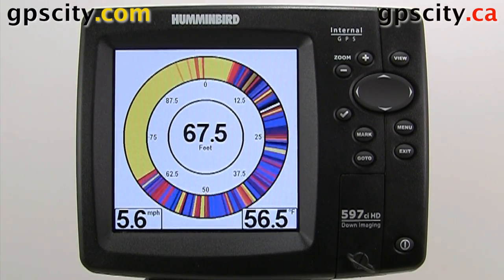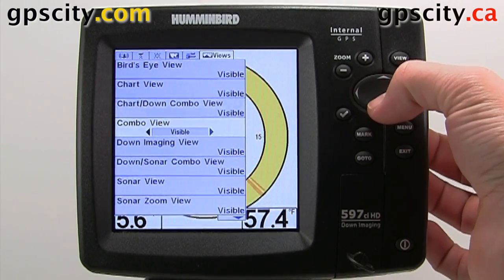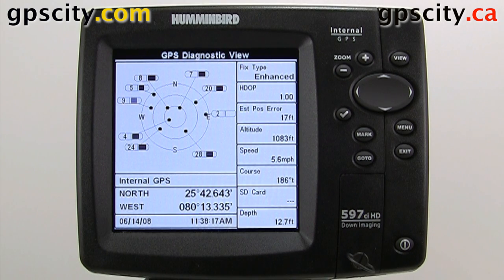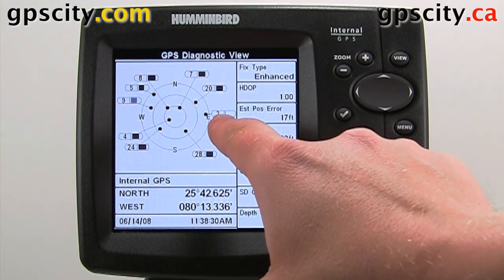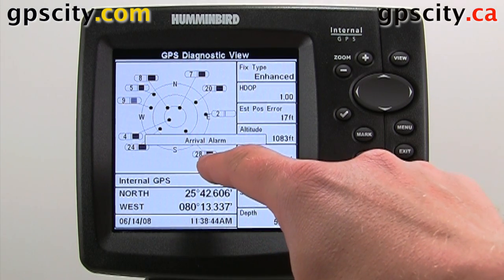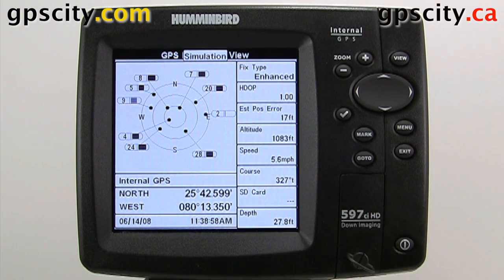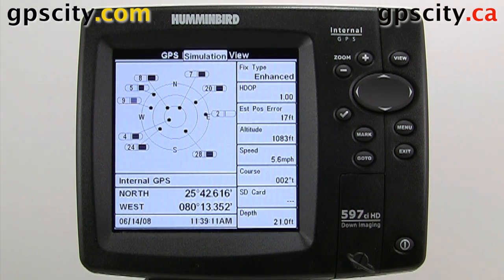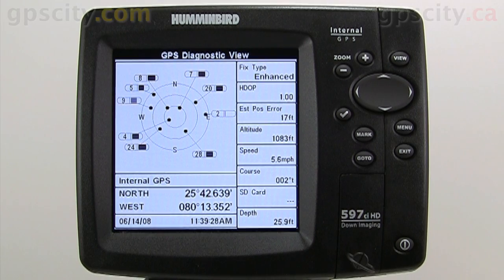The GPS Status Page on the Humminbird 597ci HD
GPS City goes through the features of the GPS Status page on the Humminbird 597ci HD. Press Menu twice, go to Views, and then scroll down to GPS Diagnostic View. Select Make Visible, then press Exit twice to back out of the setup menu. Page over to the GPS Diagnostics page, where you will see which satellites are being tracked or not. Other fields visible are position, altitude, speed, course direction, whether there is an SD card present, depth and latitude/longitude coordinates.

SKU: HB597CIDI
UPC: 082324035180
1-866-GPS-CITY (477-2489)